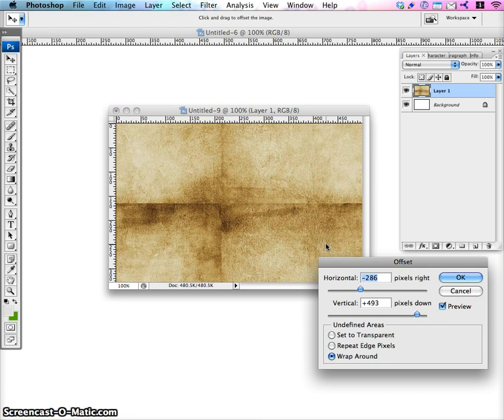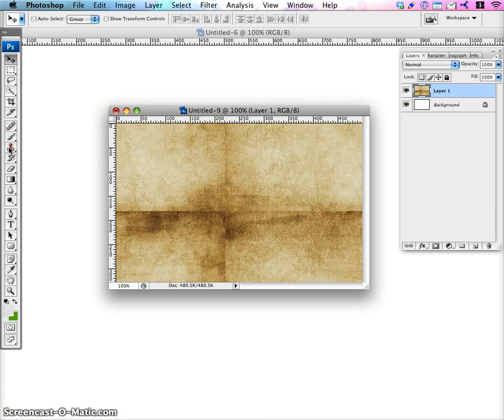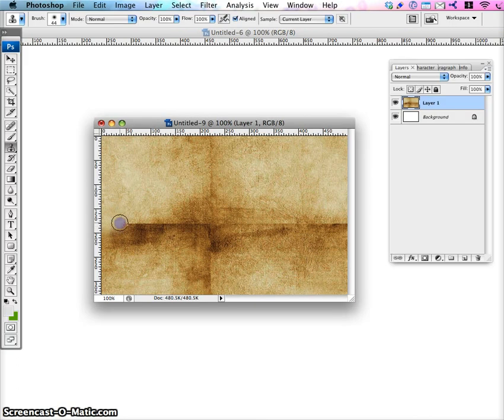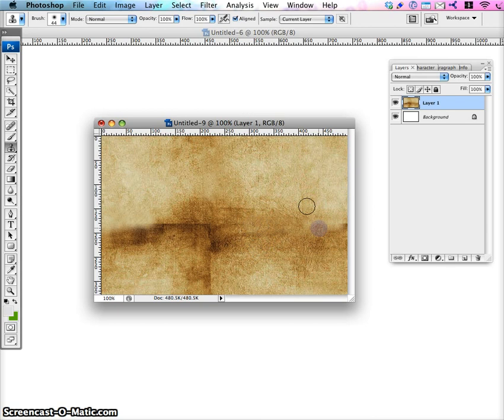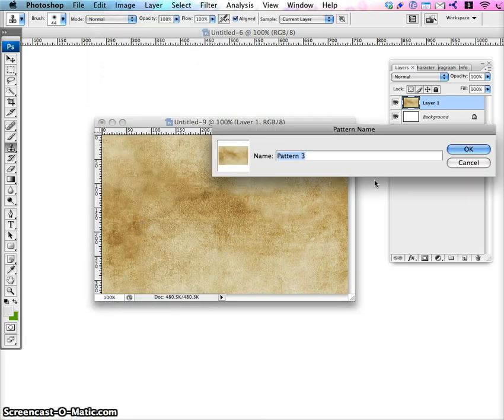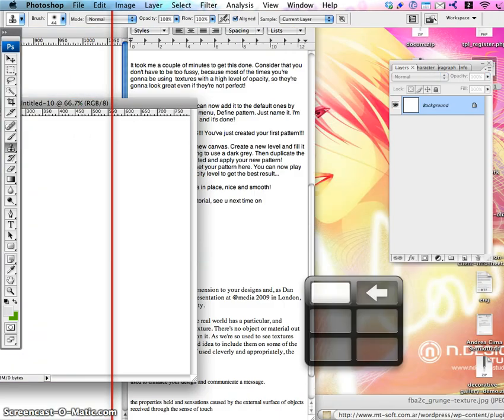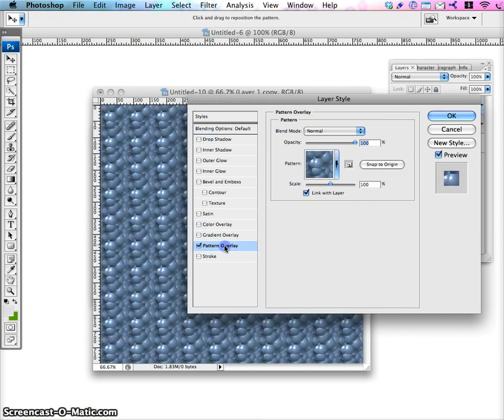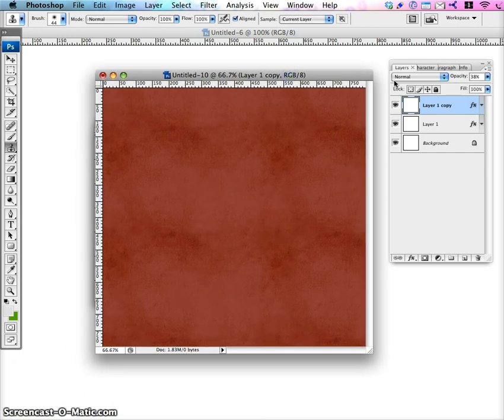How to Create Patterns in Photoshop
Learn how to create stunning textures in Photoshop using the Offset filter.